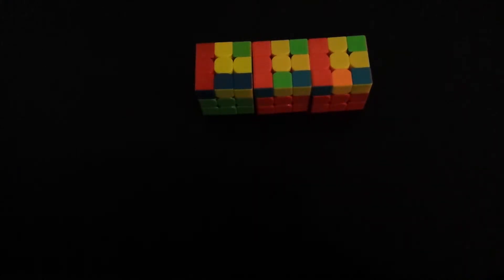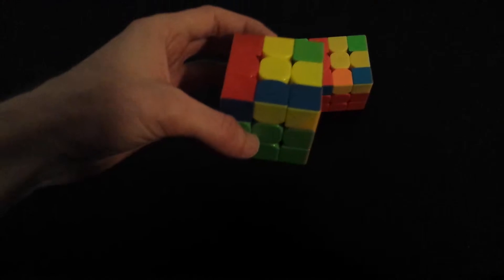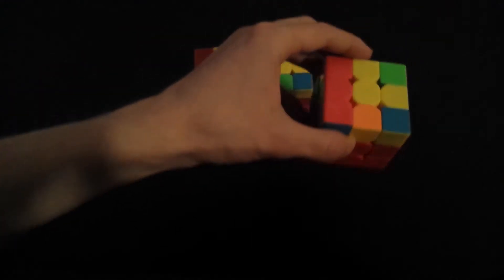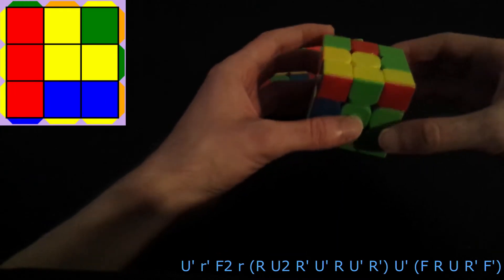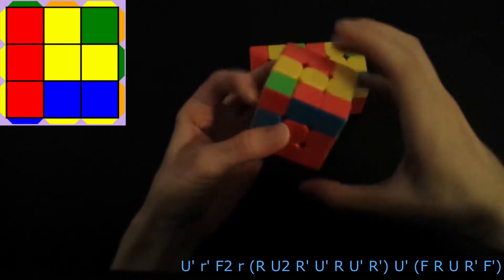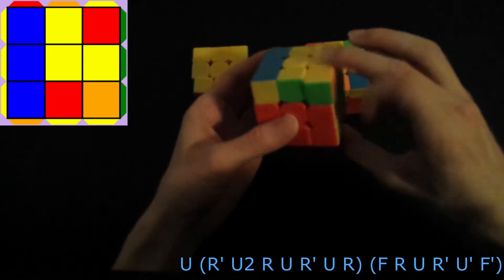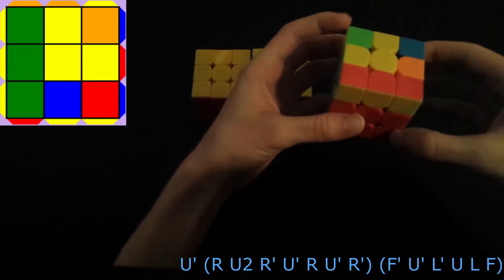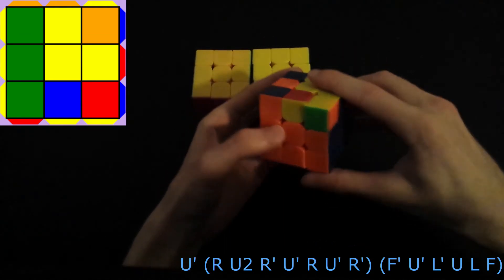L shape 1 Look Last Layer algorithms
U' r' F2 r (R U2 R' U' R U' R') U' (F R U R' F')
U (R' U2 R U R' U R) (F R U R' U' F')
U' (R U2 R' U' R U' R') (F' U' L' U L F)